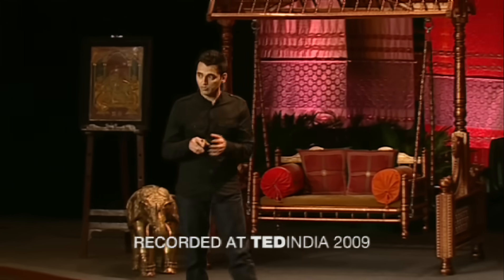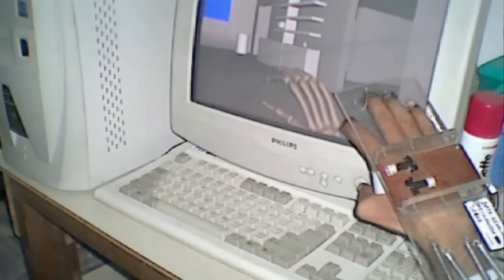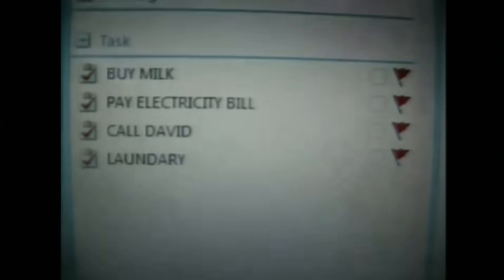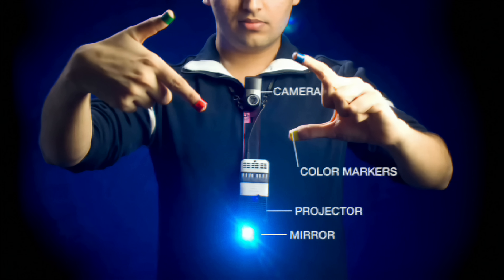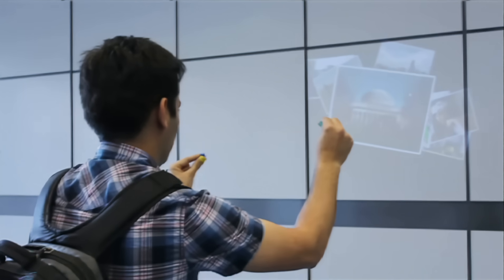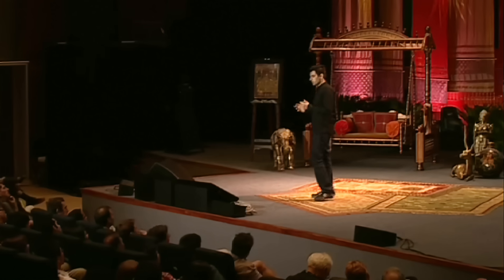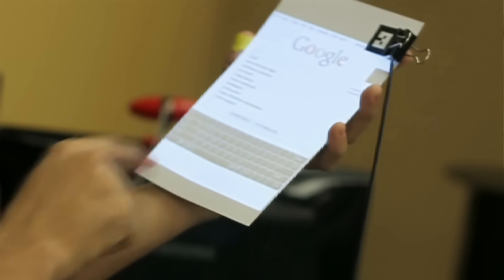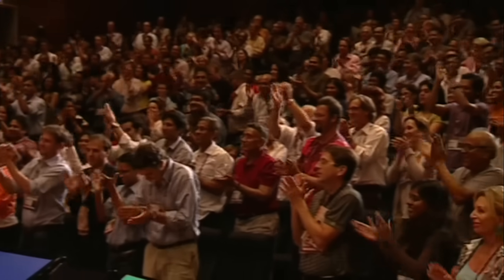The thrilling potential of SixthSense technology | Pranav Mistry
At TEDIndia, Pranav Mistry demos several tools that help the physical world interact with the world of data -- including a deep look at his SixthSense device and a new, paradigm-shifting paper "laptop." In an onstage Q&A, Mistry says he'll open-source the software behind SixthSense, to open its possibilities to all.

TEDTalks is a daily video podcast of the best talks and performances from the TED Conference, where the world's leading thinkers and doers give the talk of their lives in 18 minutes. Featured speakers have included Al Gore on climate change, Philippe Starck on design, Jill Bolte Taylor on observing her own stroke, Nicholas Negroponte on One Laptop per Child, Jane Goodall on chimpanzees, Bill Gates on malaria and mosquitoes, Pattie Maes on the "Sixth Sense" wearable tech, and "Lost" producer JJ Abrams on the allure of mystery.

TED stands for Technology, Entertainment, Design, and TEDTalks cover these topics as well as science, business, development and the arts. Closed captions and translated subtitles in a variety of languages are now available on TED.com, Watch a highlight reel of the Top 10 TEDTalks